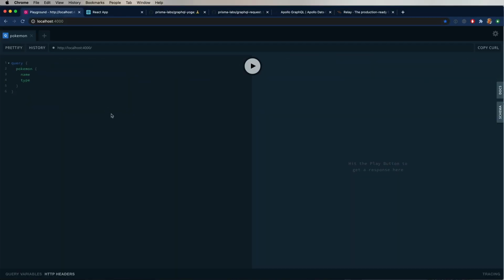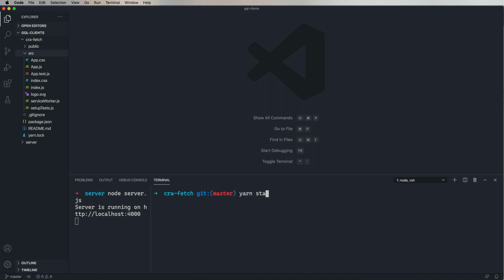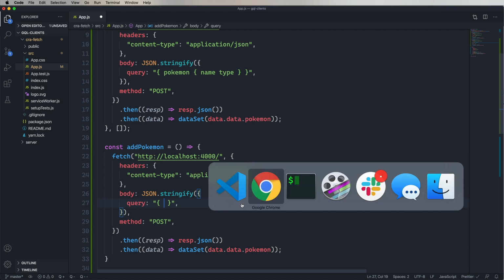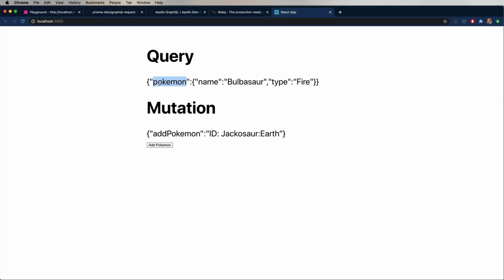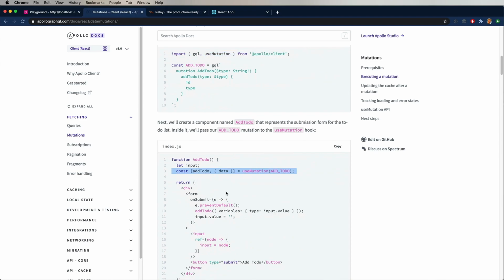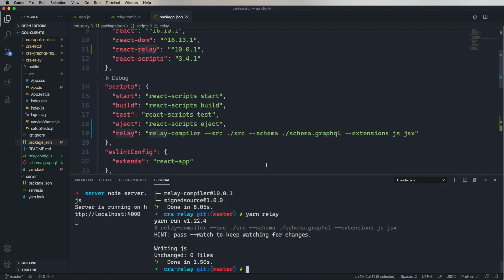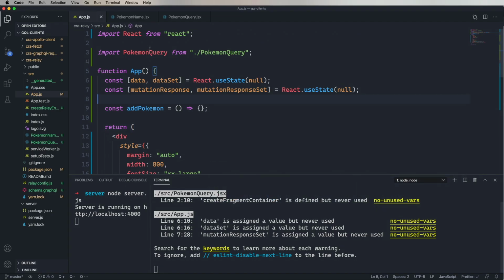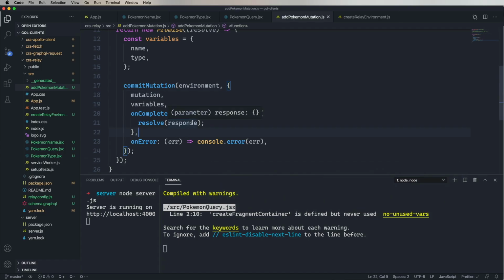Four GraphQL Clients Compared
Let's check out fetch, graphql-request, Apollo Client, and Relay, all on the same server so that you can see for yourself which one is the right one for your project.

💟 Flexible Forms with React Hook Form LIVE!